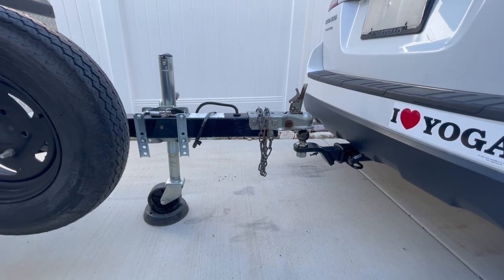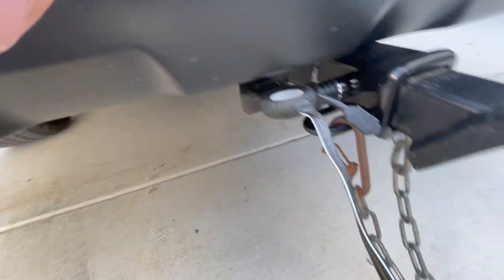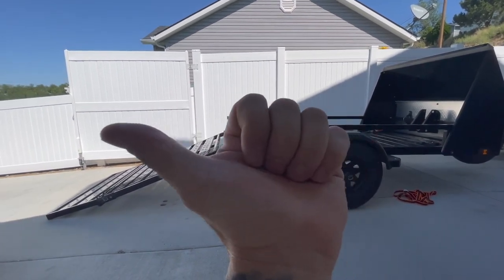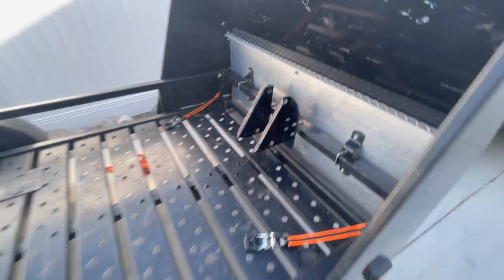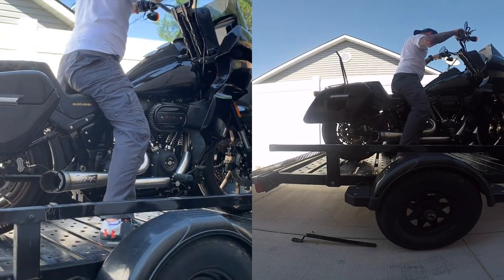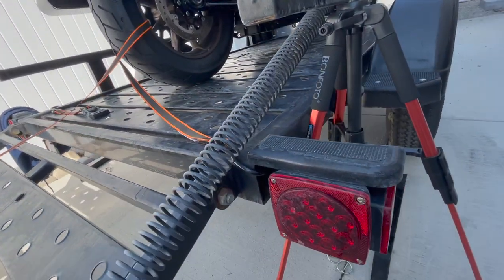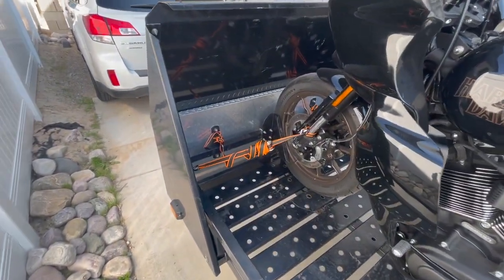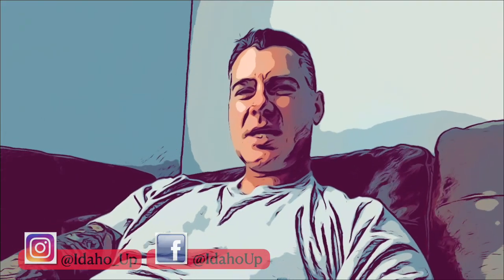Loading and Unloading a Harley Davidson Low Rider S Motorcycle into a Trailer (utility/motorcycle)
How to video on loading and unloading a Harley Davidson Low Rider S motorcycle into a trailer (utility/motorcycle) for transport.

2021 Harley Davidson Low Rider S (FXLRS)

- JD Customs & Fabrications FXRT Reproduction Fairing (painted black)
- JD Customs & Fabrications FXRT Reproduction Lowers (painted black)
- 12” Krauss Isolated Risers (black)
- Viking Bags Lamellar Baldur Extra Large Lockable Motorcycle Hard Saddlebags (painted black)
- Saddlemen Step-Up Seat (front & rear)
- Harley Davidson Screamin’ Eagle Pro Street Tuner
- Two Brothers Racing (TBR) 2-1 Shorty Turnout Stainless Exhaust
- Edward Richie Handmade Black Pointed Traveler Sissy Bar
- Biltwell EXFIL 3 Universal Bag

Riding Gear

- Hogwatch Key Fob Wrist Watch for Harley Davidson (black & orange)
- First Manufacturing Leather Raider Jacket (black)
- Biltwell Borrego Leather Gloves (black & red)
- Street & Steel Anarchy Leather Vest (black)
- Biltwell Gringo ECE Helmet (flat chocolate)
- Biltwell Bubble Anti-Fog Face Shield (chrome mirror)
- Biltwell Bubble Anti-Fog Face Shield (clear)
- Biltwell Gringo S ECE Helmet (sage green)
- Harley Davidson Capstone Sun Shield II H31 Modular Helmet (black)
- Speed and Strength Insurgent Shoes (brown)
- Speed and Strength Rust and Redemption Armored Moto Shirt (black and orange)

Follow Idaho-Up